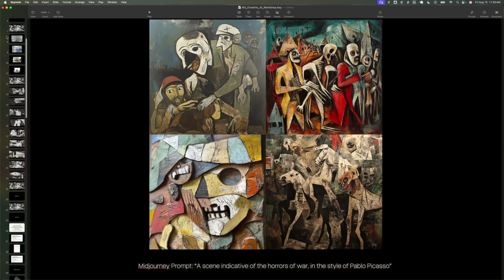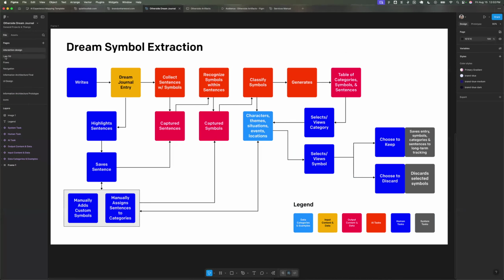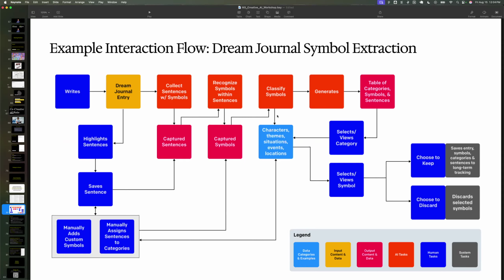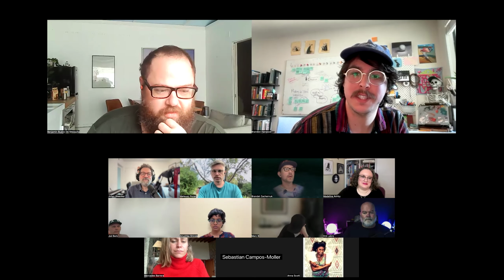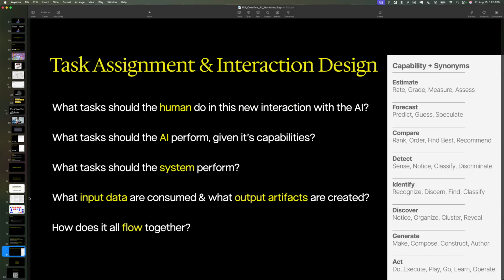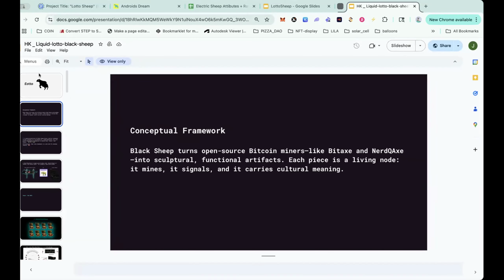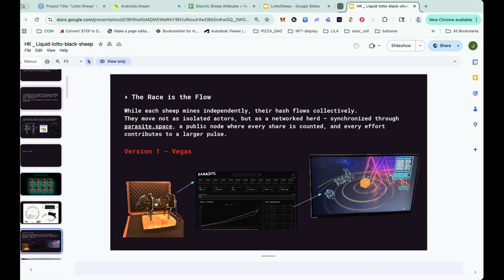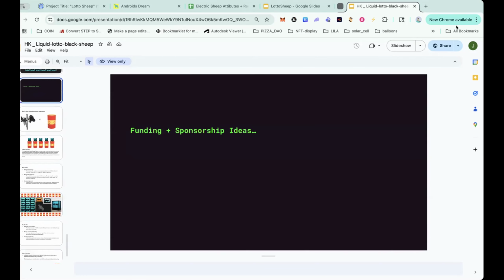Office Hours The Side Projects Edition N°272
Office Hours Side Projects Edition N°272: AI Renders, Dream Journals, Process Books, and Creative Mining

In this session of Office Hours Side Projects Edition N°272 Julian discusses his creation of process books that meticulously document and archive personal and professional projects, igniting a rich conversation on the value of physical and digital memory. Brandon introduces a dream journaling app that uses AI to find patterns in dreams without interpreting them, stirring a contemplative discussion on AI in creative contexts. Jed discusses the current evolution of his project crypto blockchain bitcoin mining 'Electric Sheep,' where open-source hardware meets creative decentralized mining, including an innovative approach to immersion cooling—prompting imaginative feedback and further ideation. As always, Office Hours Side Projects Edition is this station's number one engaging platform for networking and professional development.

00:00 Introduction and Greetings

04:28 The Importance of Process and Workflow

05:35 Side Projects and Learning

11:05 Documenting and Archiving Memories

24:39 Reflections on Media and Memory

40:43 The Importance of Sharing Stories

41:22 Personal Experiences and Lessons

43:13 Startup Struggles and Advice

44:31 Cultural Reflections and Digital Identity

46:31 The Frustration of Predictable Outcomes

47:40 Exploring Creative Processes and AI

48:48 The Role of AI in Creativity

01:00:42 Dream Journaling and AI

01:02:53 Questions and Discussions

01:20:24 Exploring Apocalyptic Themes in Fiction

01:21:46 Creative Collaboration with AI

01:24:48 Jed's Innovative Art Projects

01:26:28 The Concept of Black Sheep Miners

01:38:10 Technical Challenges and Solutions

01:48:26 Future Prospects and Final Thoughts